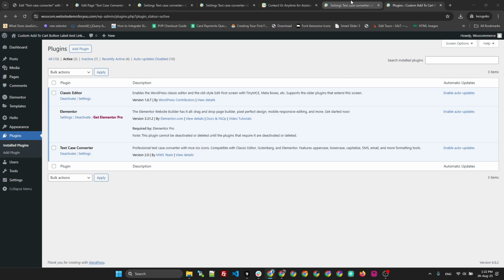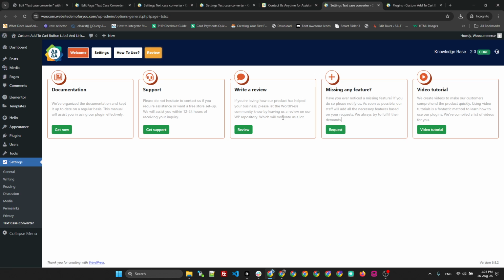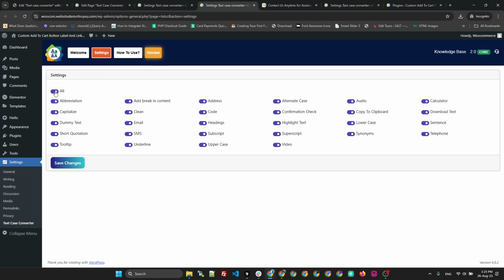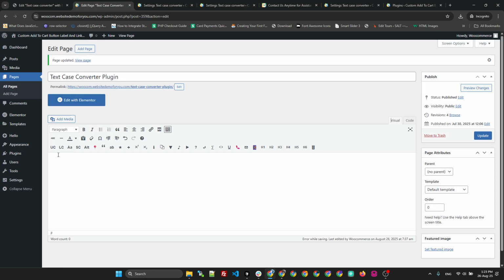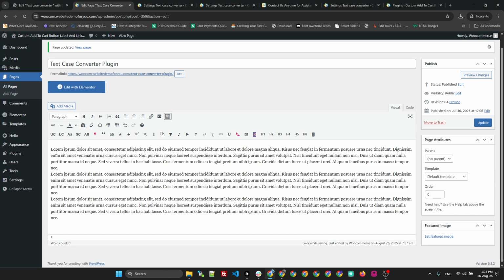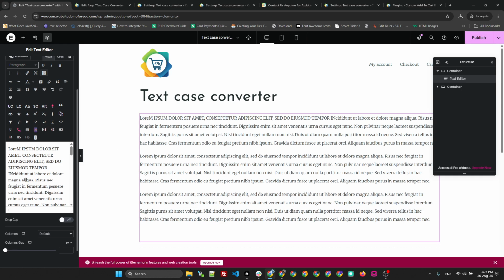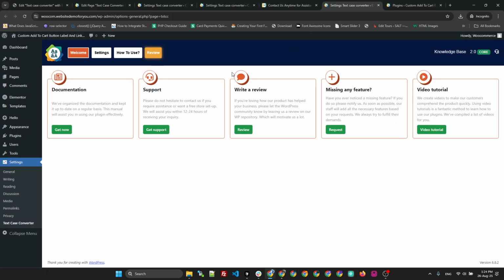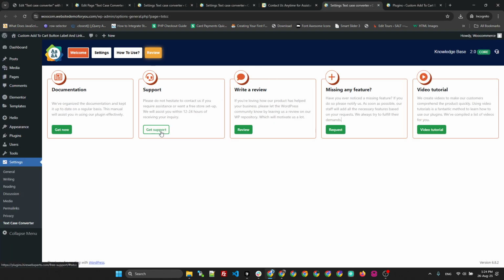Version 2.0 - How to use Text Case Converter WordPress Plugin?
Transform your WordPress writing workflow with the TextCaseConverter plugin! This open-source WordPress tool offers powerful features for bloggers, writers, and creators: quickly change text between uppercase, lowercase, capitalized, or sentence case. Generate dummy content, calculate character/word/paragraph counts, copy to clipboard, download text, highlight, clean or format your posts and pages—directly in the classic editor. Enjoy pro editing tools like superscript, subscript, color underlining, tooltips, synonyms, quotation marks, address and abbreviation tags, HTML5 enhancements, audio/video button inserts, code formatting, and SEO-focused tel/email tags for better search visibility. All features are integrated seamlessly for maximum productivity!